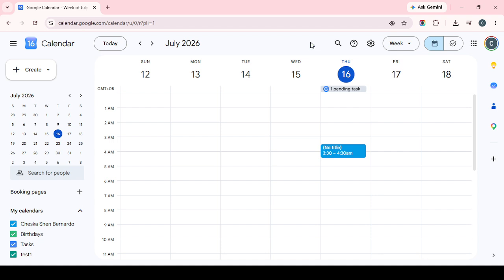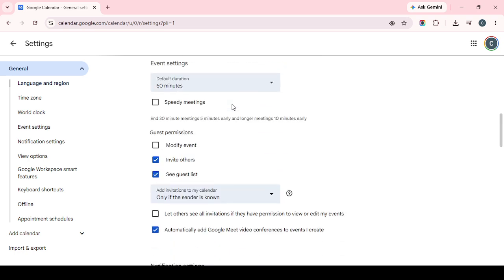How to Fix Google Calendar Sync Errors